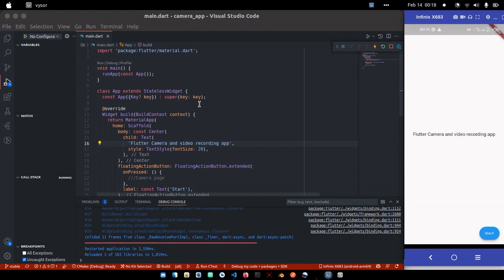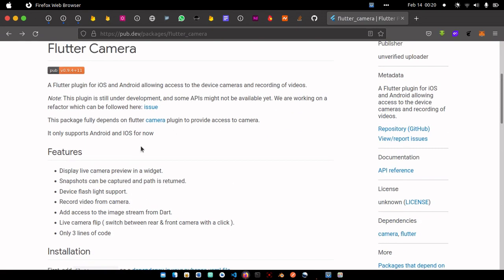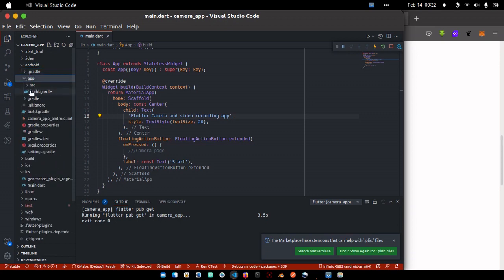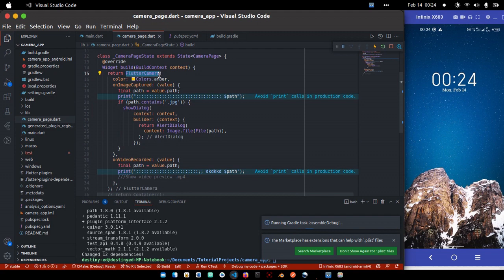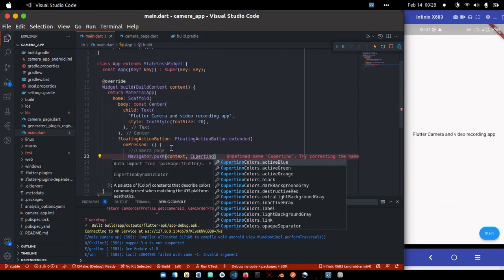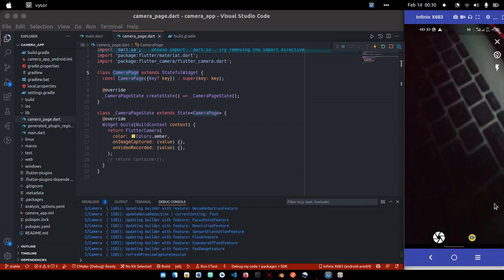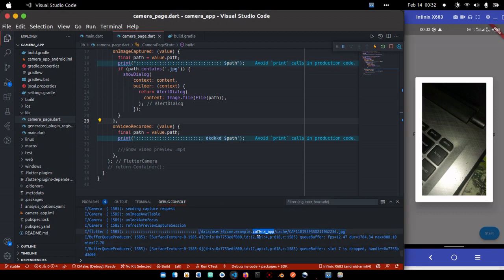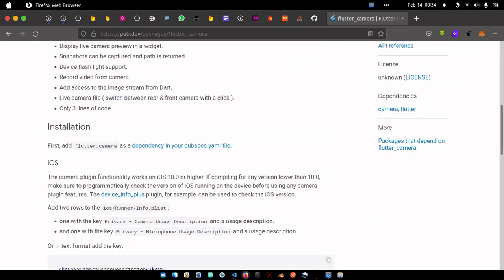Flutter : Build a camera and video recording application with 4 lines of code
Hello world! In today's video, I will show you how to implement camera in you flutter app by building a camera and video recording application with 4 lines of code.